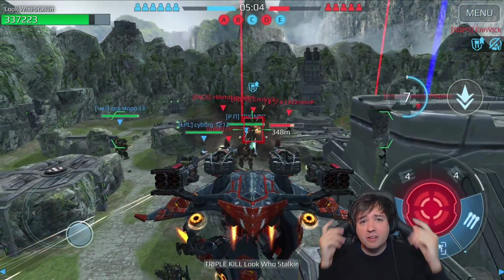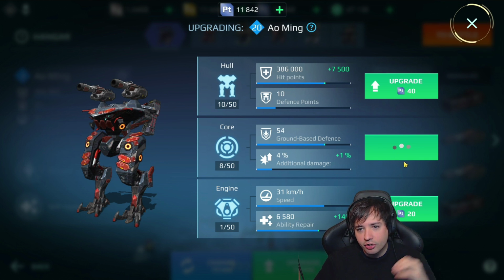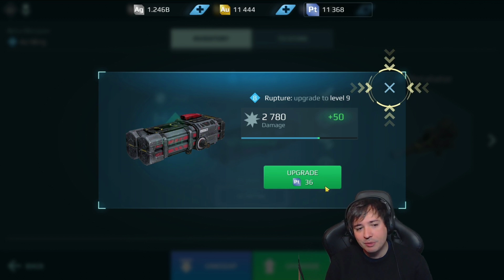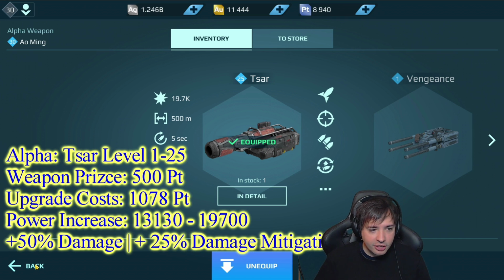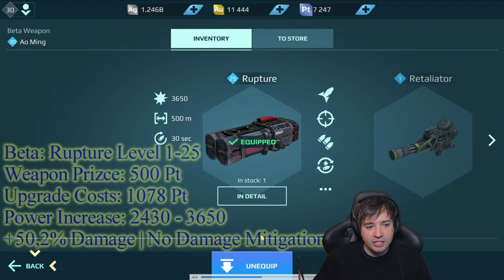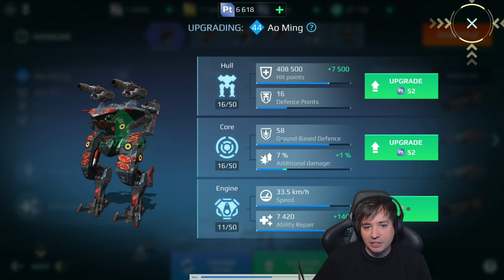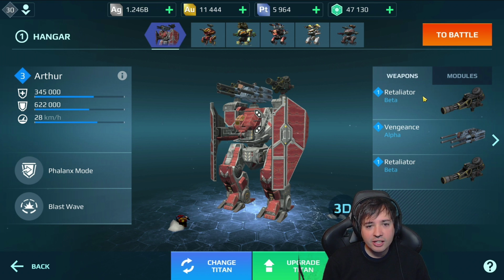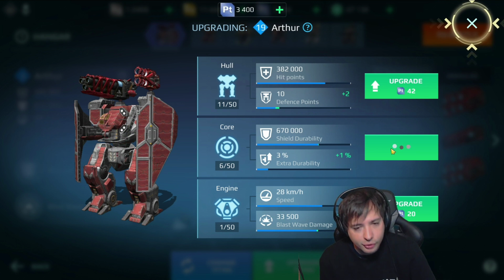TITAN UPGRADES with 15,000 Platinum (Pt) War Robots 5.6 Update WR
War Robots Video where we do as many Titan Upgrades as we can with 15,000 Platinum (Pt) in the new WR 5.6 Update.

Upcoming videos:
-Gameplay with those TItans we upgraded here
-Maxing All Titans to Level 150 and discussing their strength
-More Titan related Gameplay